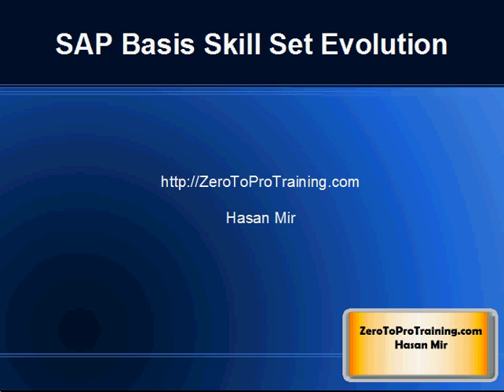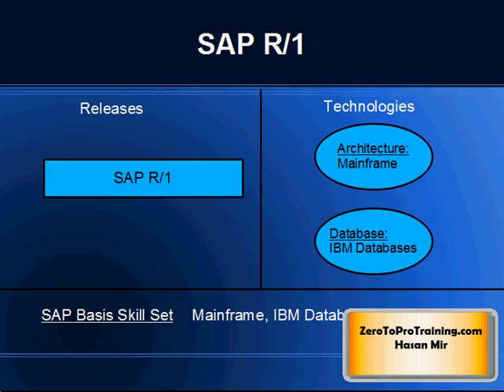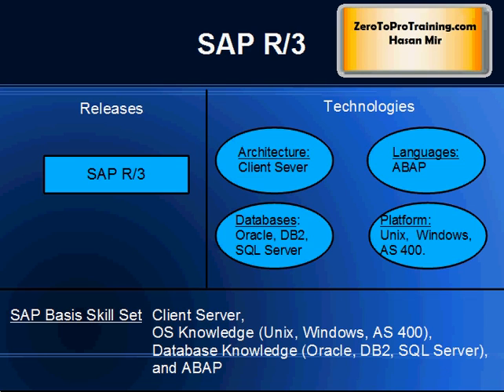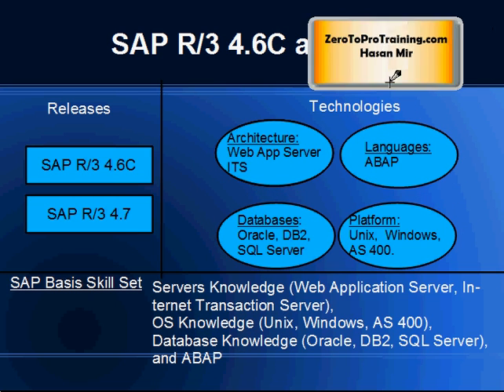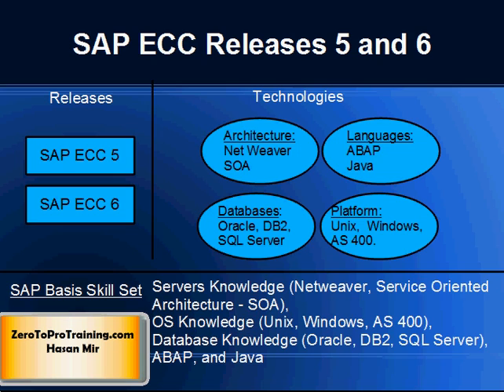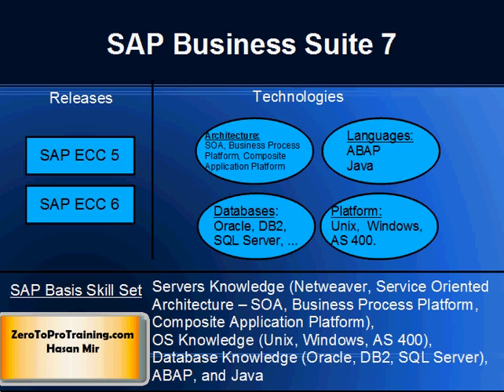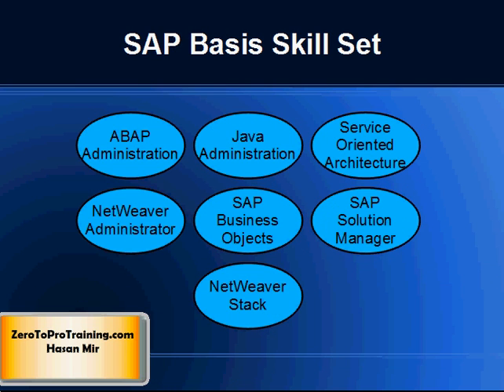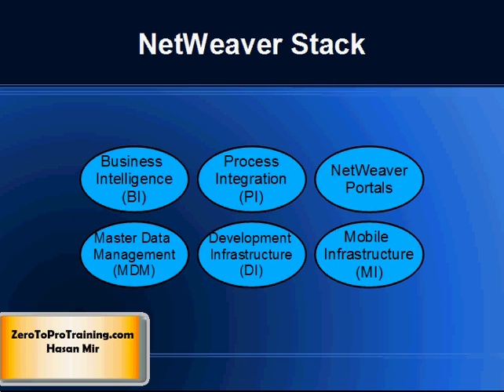SAP Basis Skill Set Evolution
This video explains how the skill set required for SAP Basis jobs has changed overtime and what skill set is expected now from SAP Basis administrators.